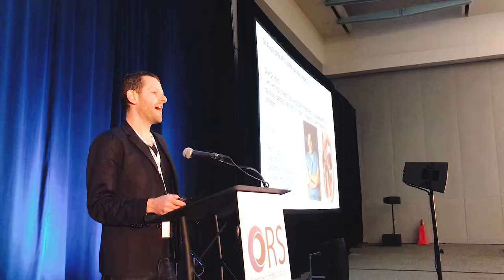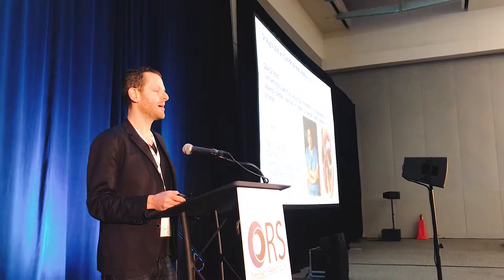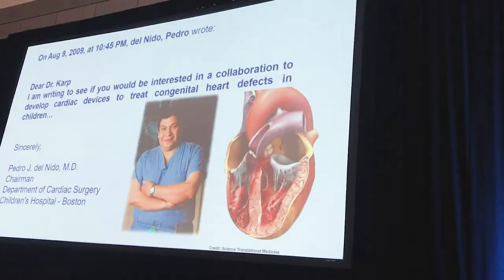Jeff Karp on his key-note-lecture on "Innovation inspired by nature"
Dr. Jeff Karp at ORS2019 had a key-note for ON Foundation on the topic "Innovation inspired by nature"